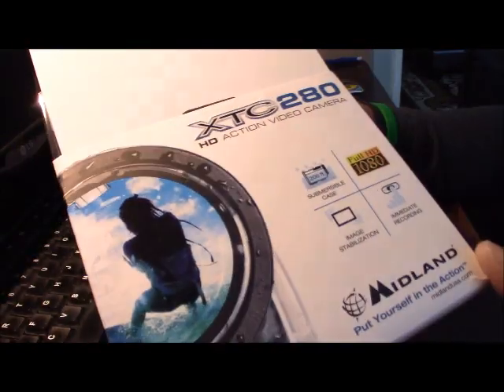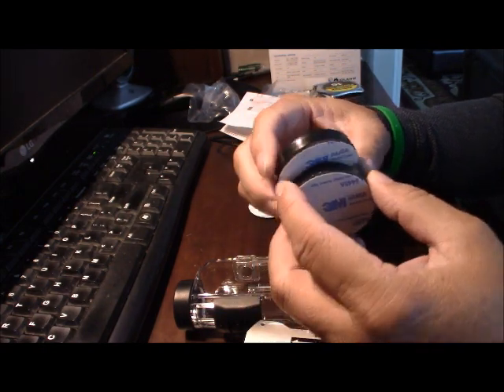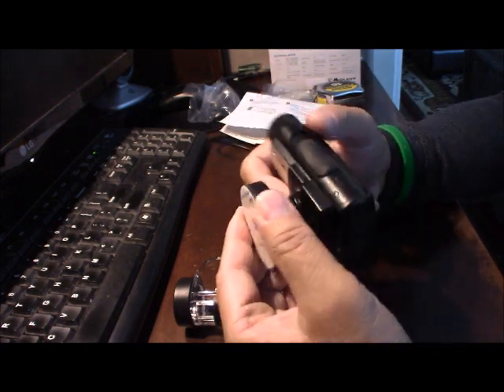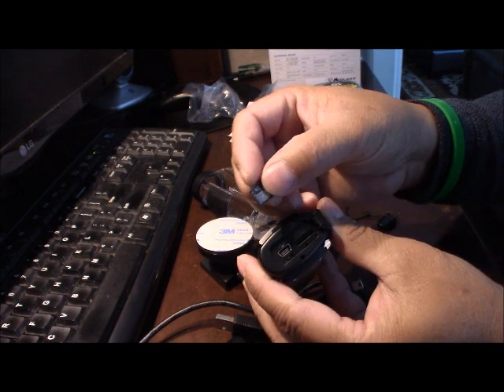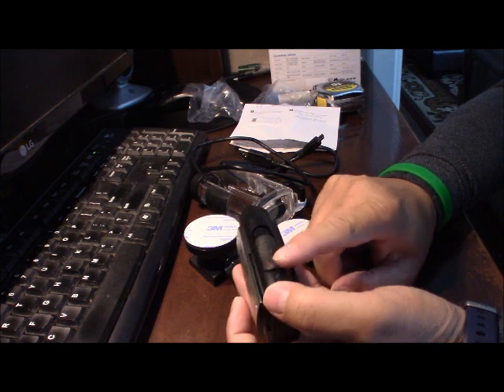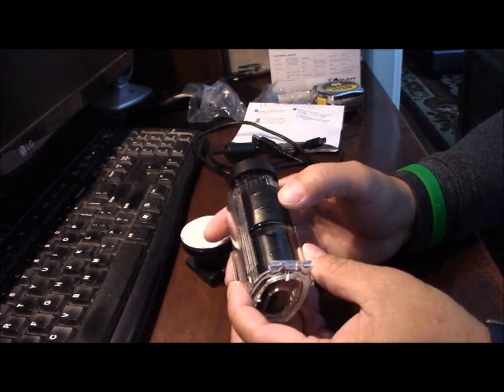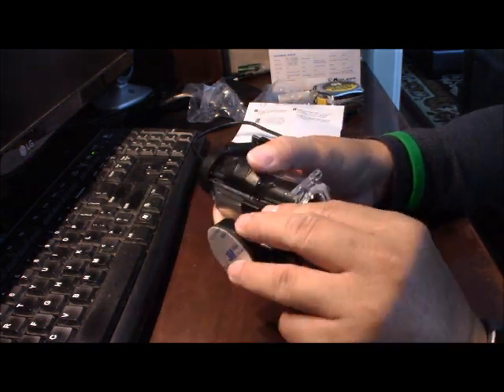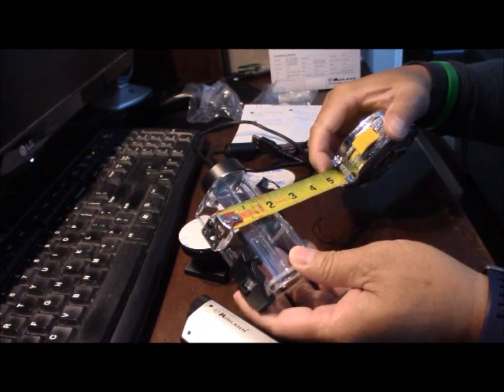Midland 280 XTC 1080p Sport Action Camera Review (good for hunting Camera)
Saib Camera tua nas or Nuv Ntses!!!

$ 20. 00 Click this link sport cam